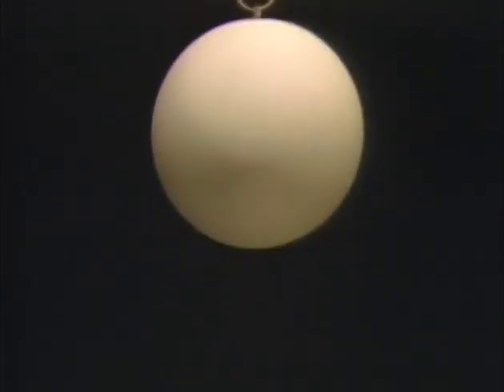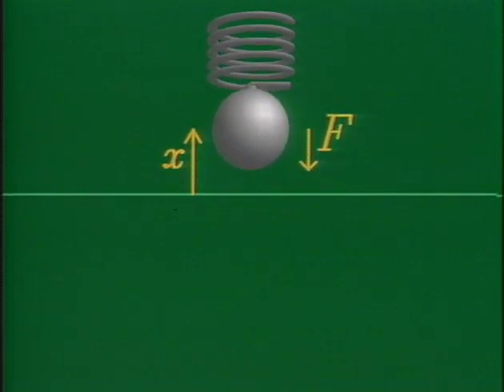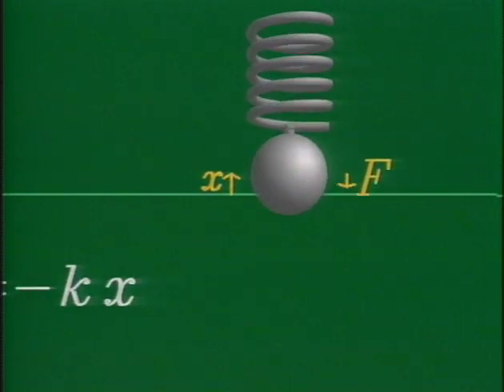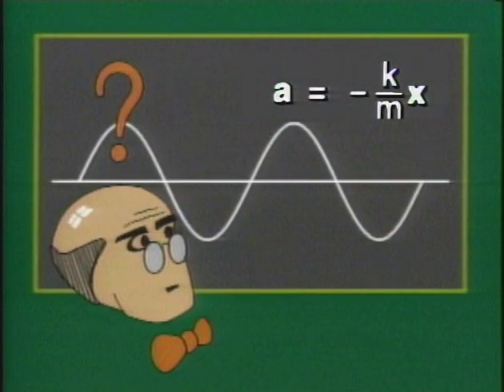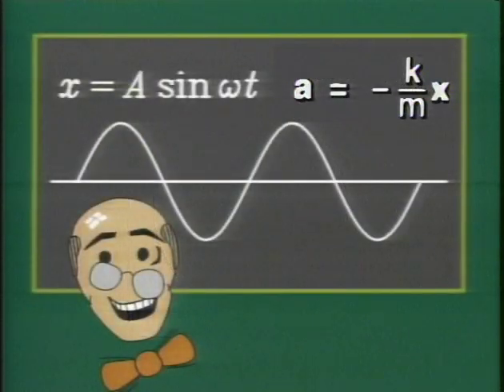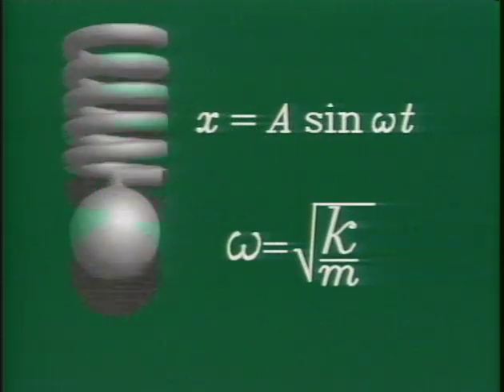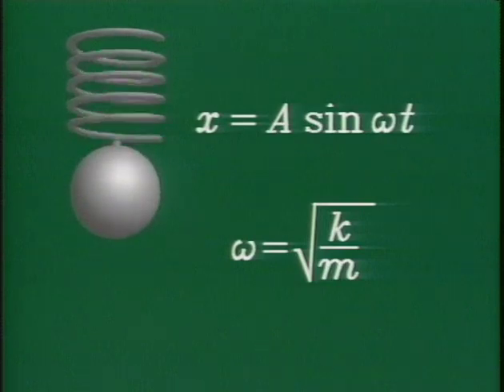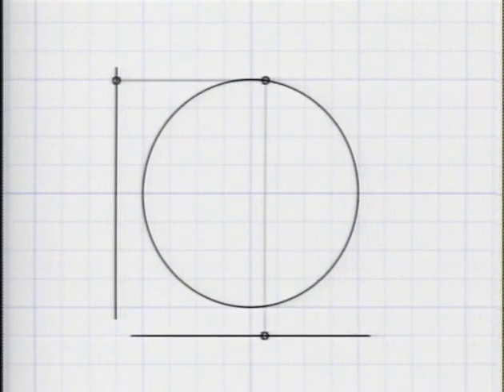4.2 Harmonic Motion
WHY DO SOME MOTIONS REPEAT THEMSELVES REGULARLY? A dramatic application of the success of Newton’s second law in explaining physics on the earth is simple harmonic motion. In this video, simple harmonic motion is presented as a model which illustrates the scientific process of extracting simple, underlying physical principles from complex behavior.